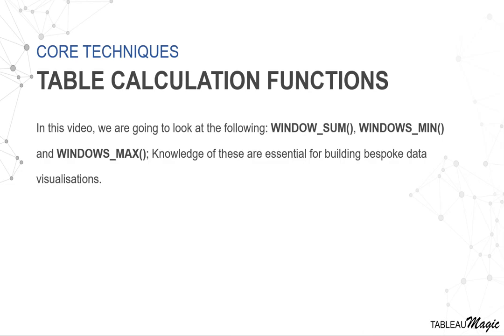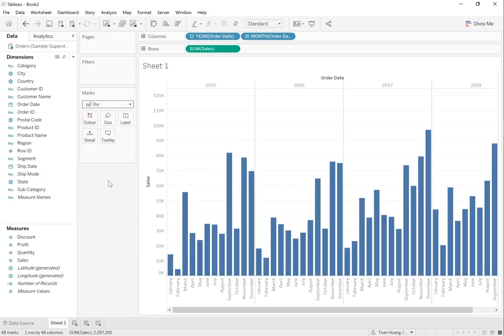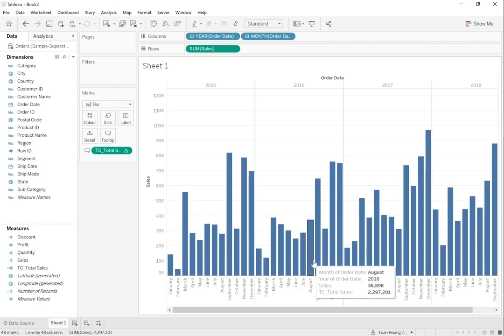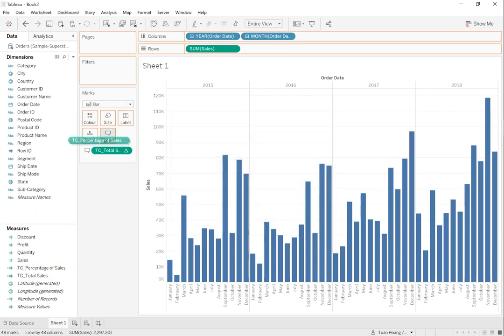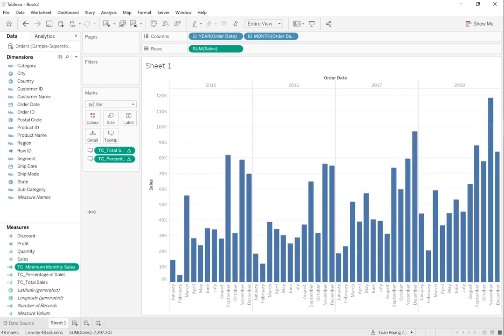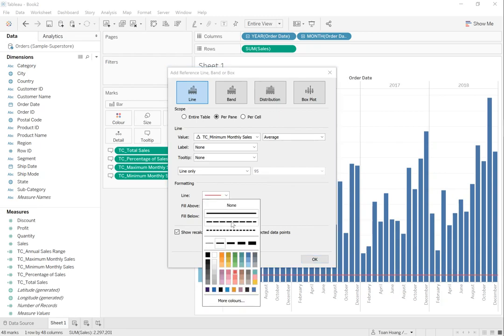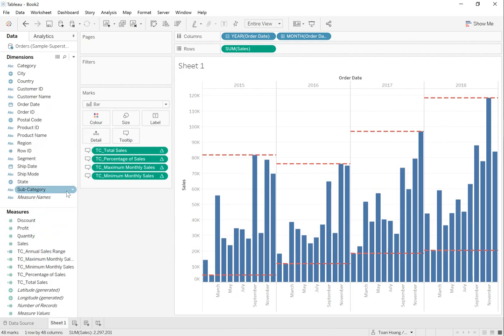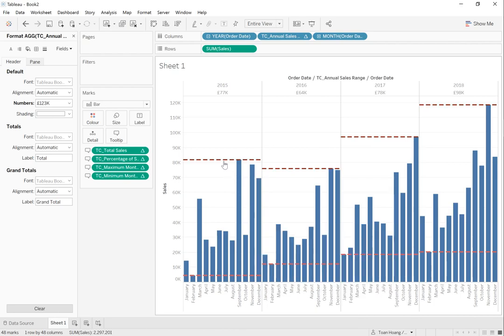2.3. Core Techniques - Table Calculations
In this lecture, we are going to look at the following Table Calculations: WINDOW_SUM(), WINDOWS_MIN() and WINDOWS_MAX(); Knowledge of these are essential for building bespoke data visualisations.